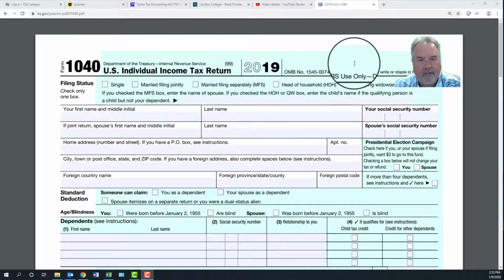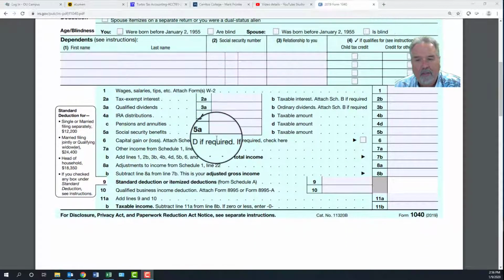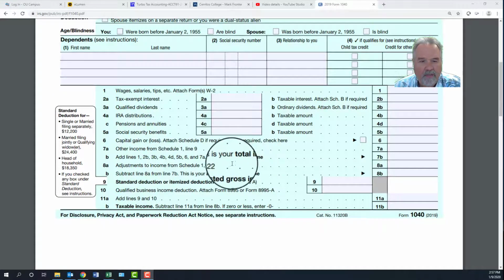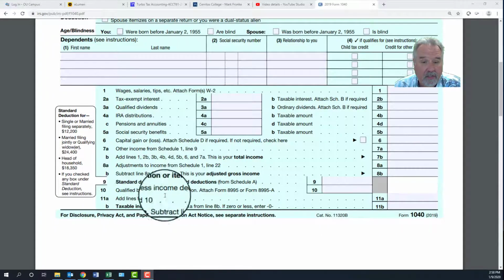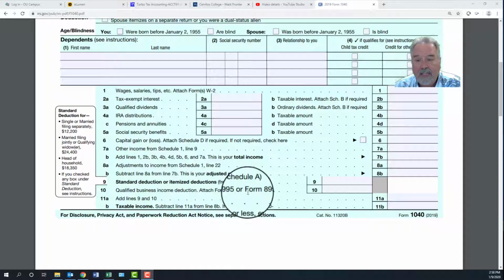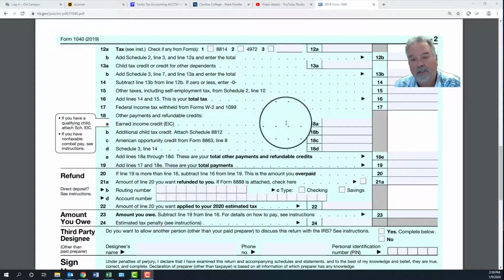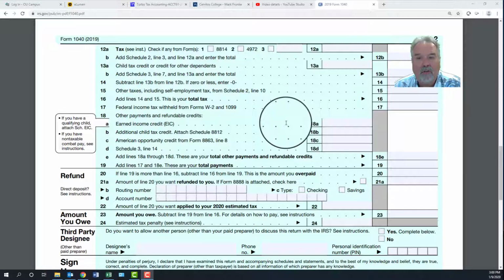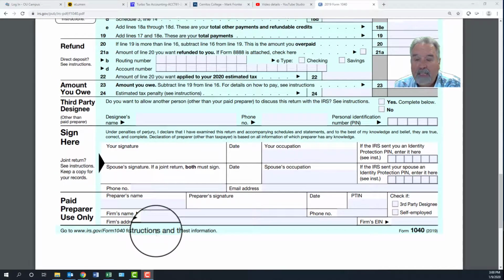Review of Form 1040 for 2019